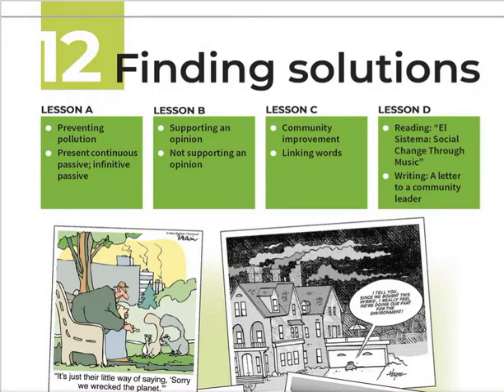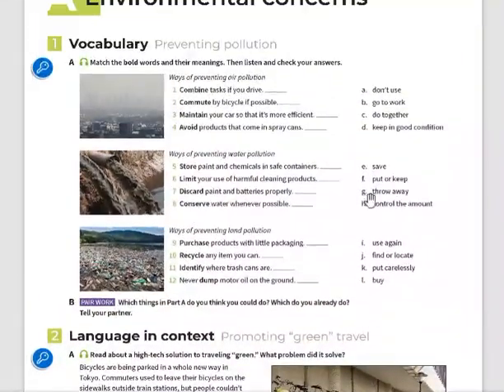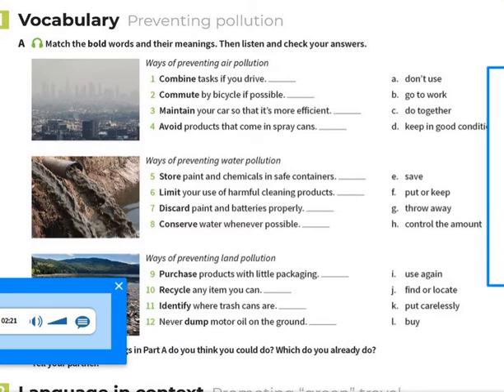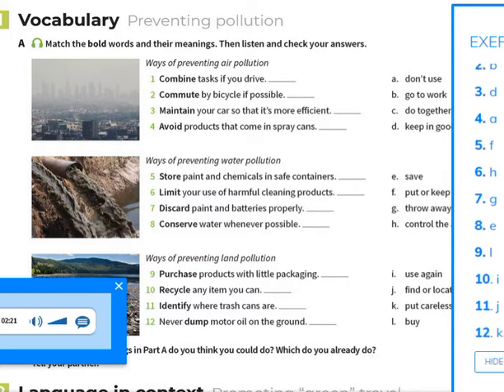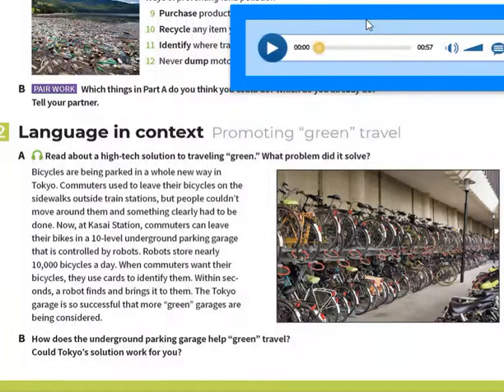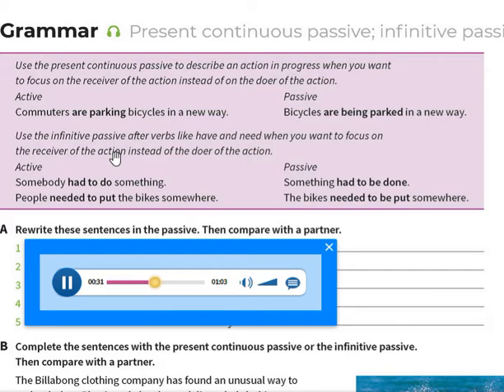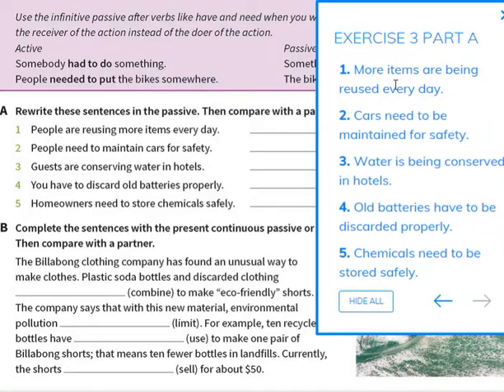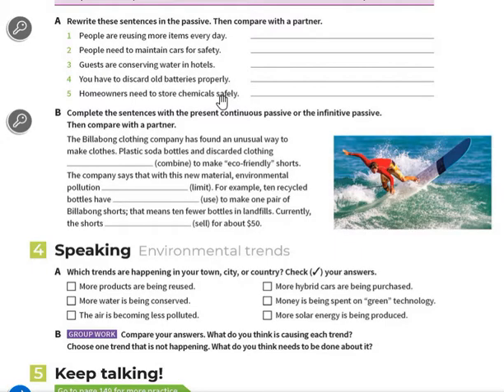Fourcorners 4 Unit 12: Finding solutions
vocabulary environment concerns
present continuous and infinitive passive